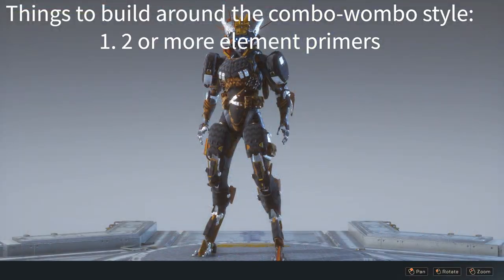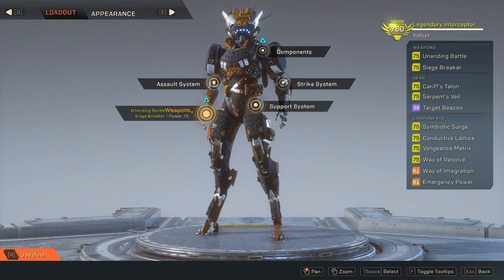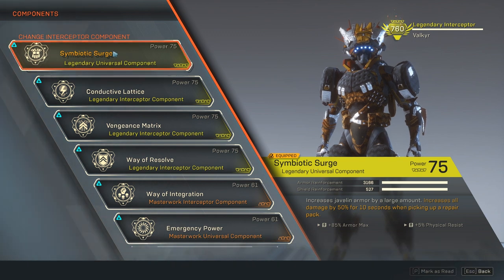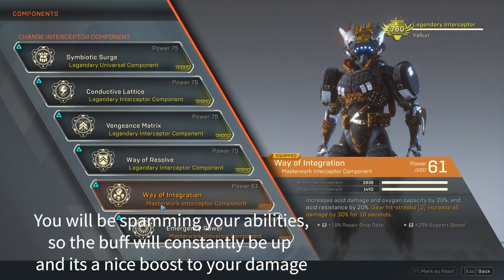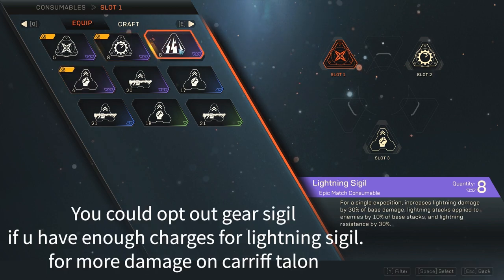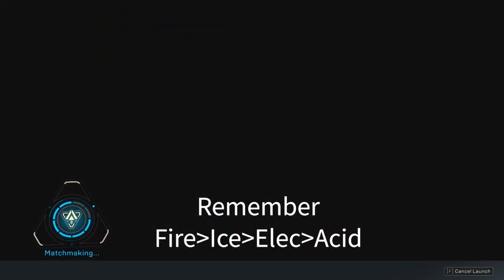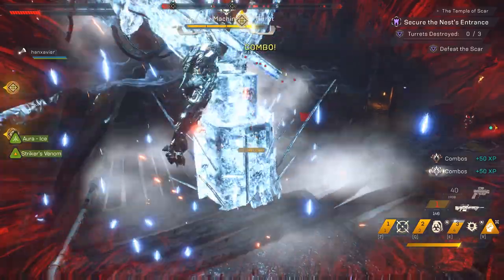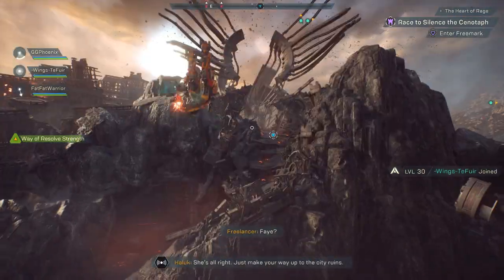GM3 Combo Interceptor Build.Guide and Tips.[Anthem]v1.04[Patched as of 1.10]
Ear rape build for fellow intys.

Skip to HoR run 3:36

Anthem v1.04